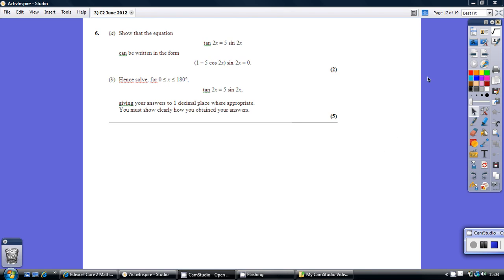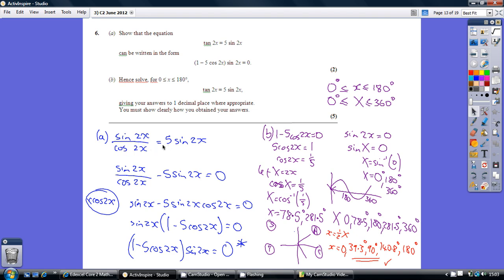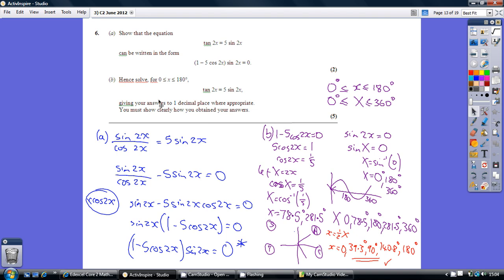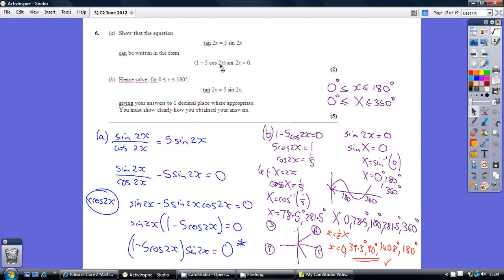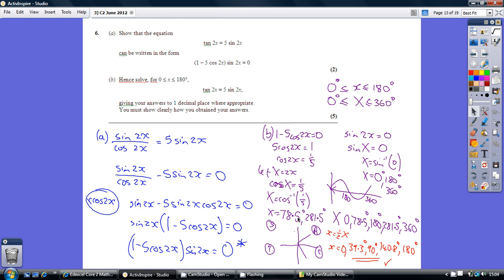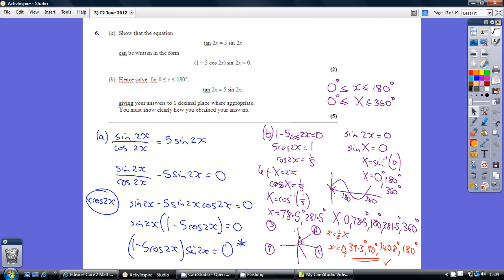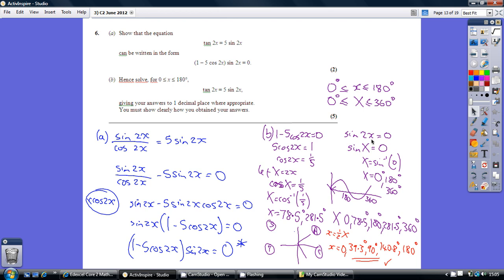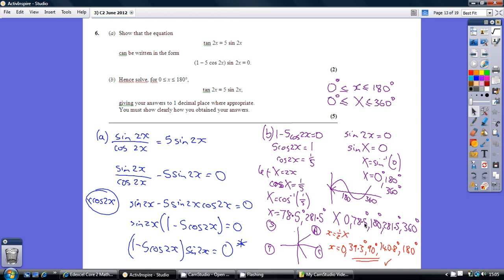10) Edexcel Core 2 24 May 2012 Q6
10) C2 24 May 2012 Q6